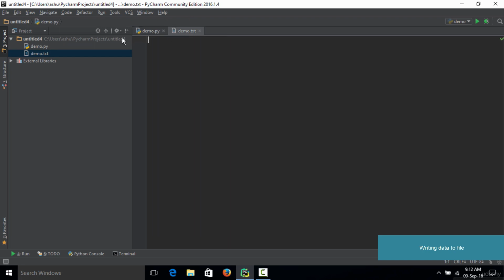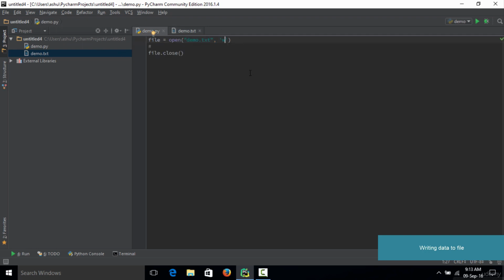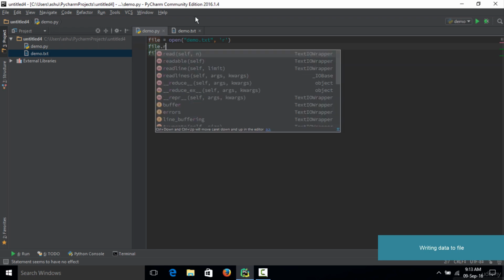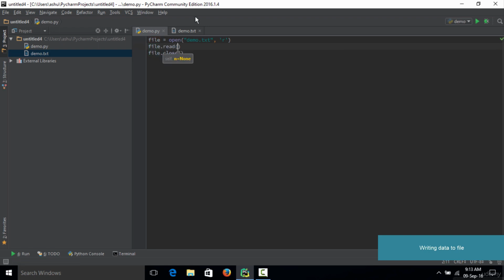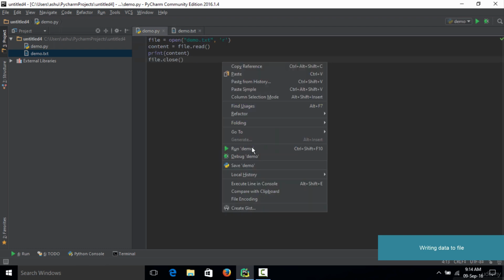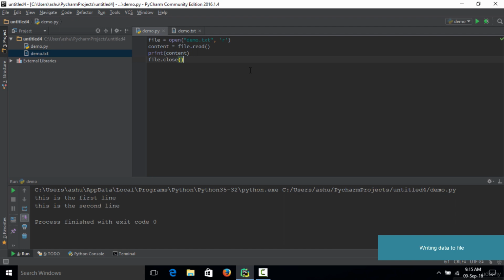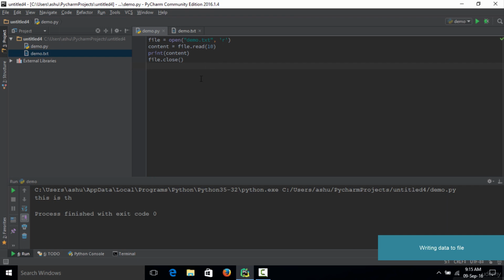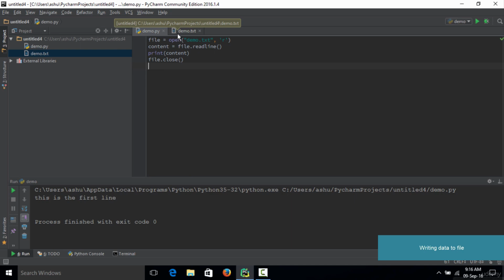039 Reading data from file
039 Reading data from file